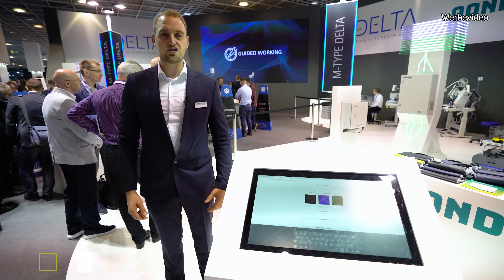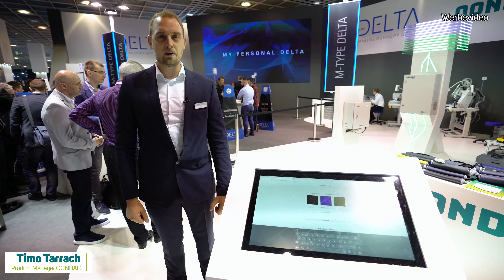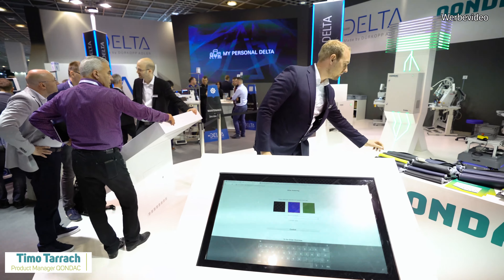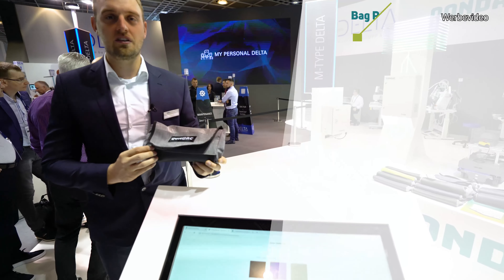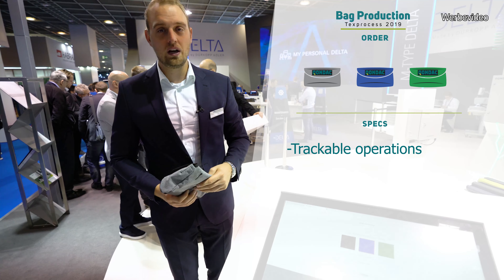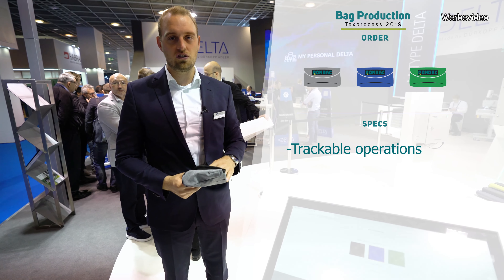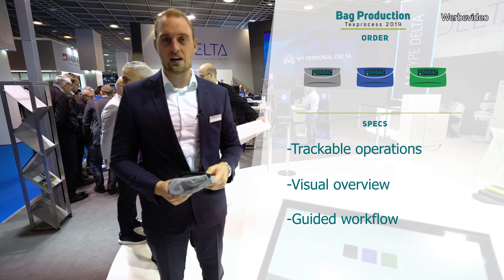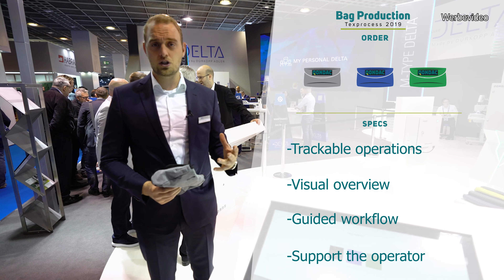QONDAC at the Texprocess 2019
QONDAC - powered by Dürkopp Adler

Microfactory at the exhibiton Texprocess 2019 in Germany
Digitizing the production of a bag